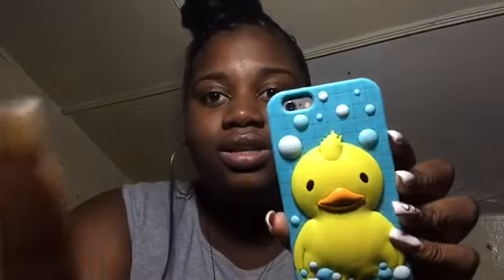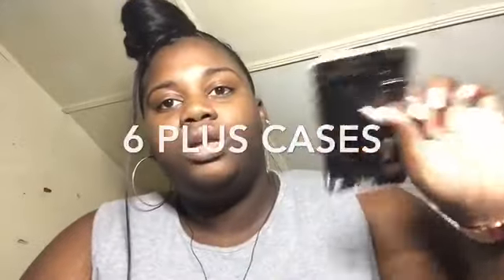IPHONE CASE COLLECTION 6/6+🥰